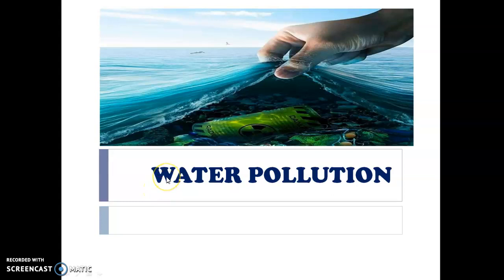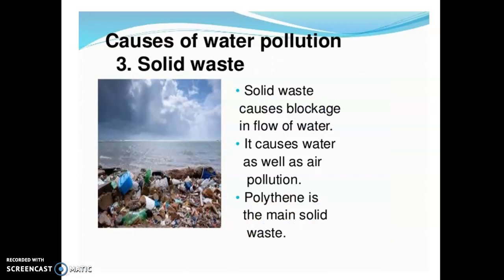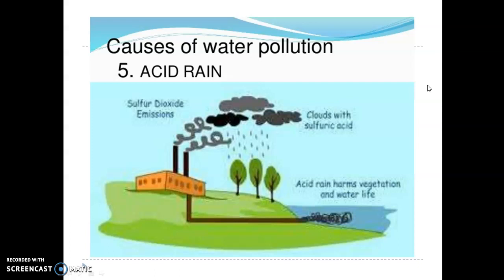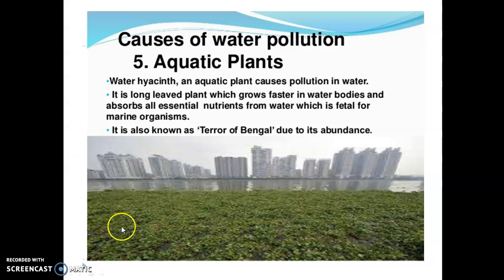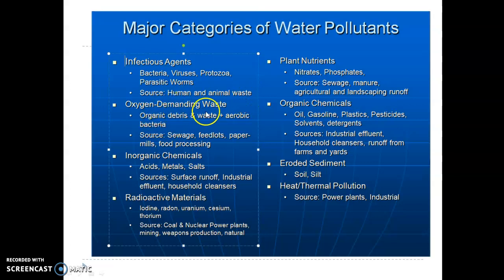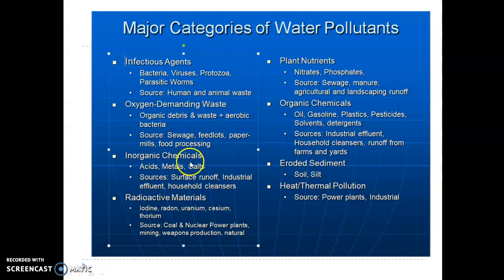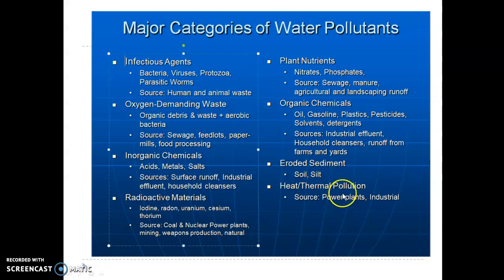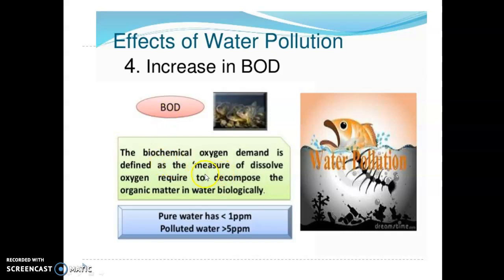Water pollution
B.Sc Chemistry Topic